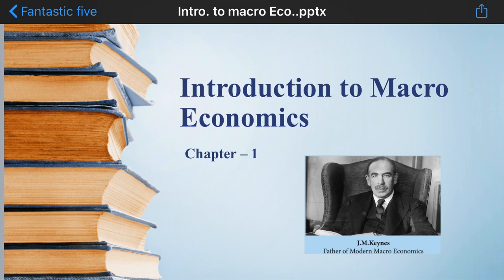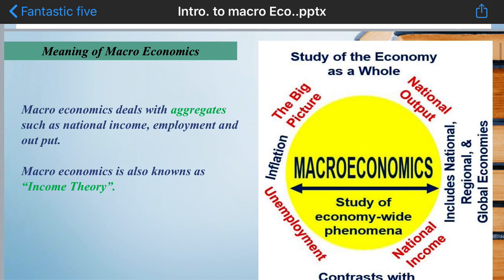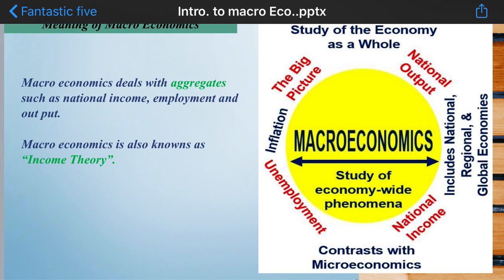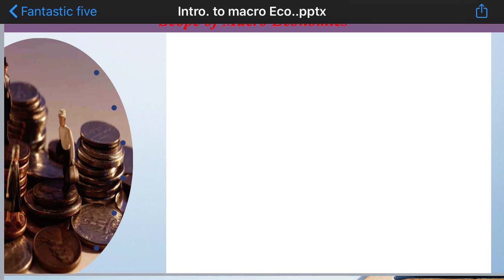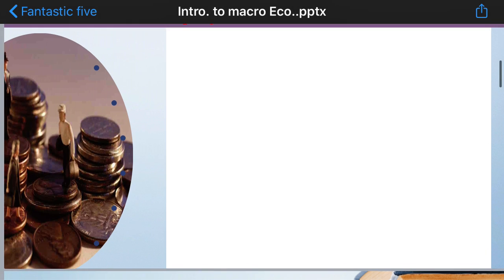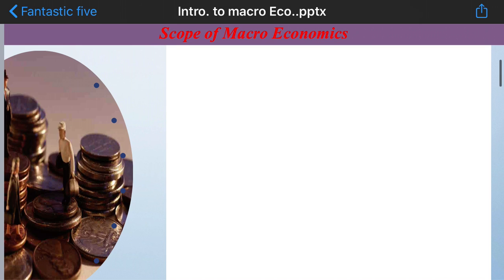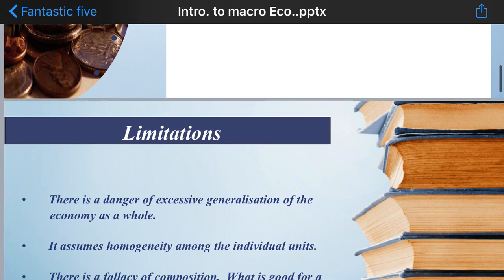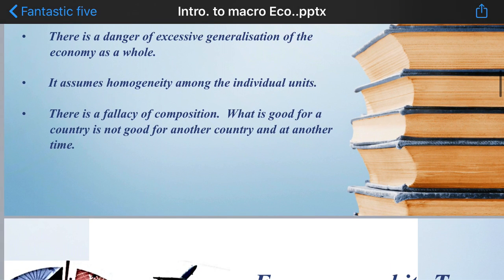Macro Economics intro